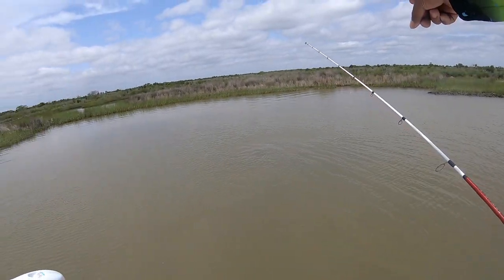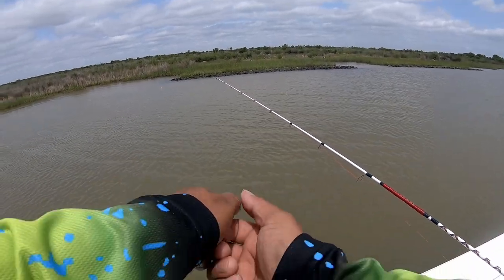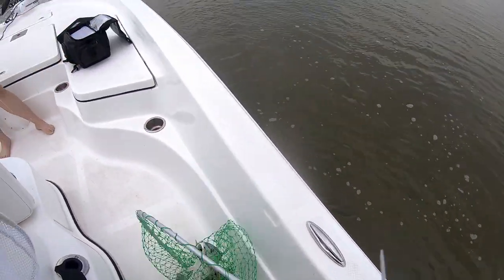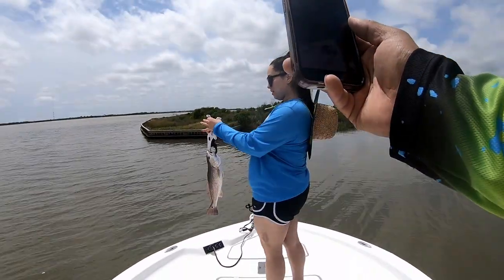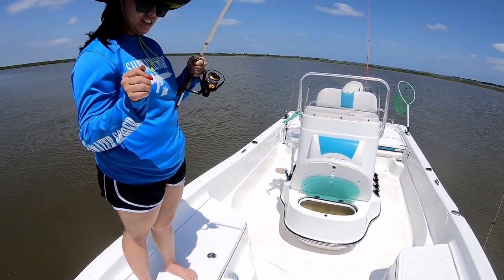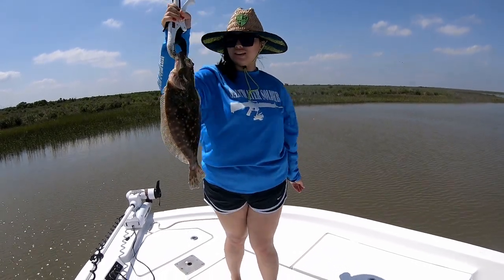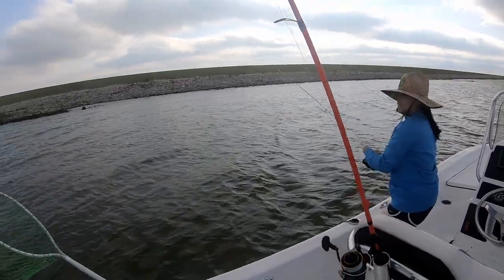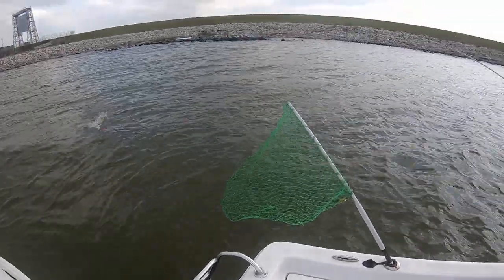Popping Cork Action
Fishing is 100% about making memories, "We all have fish stories". My daughter suggested she wanted to go fishing, I was more than happy to take her out. I started her out slow by just getting used to throwing the popping cork. She landed and Red then a Flounder so we had to go after the Slam.

Now Moses Lake is kind of hit and miss with the tides, but a late start paid off.